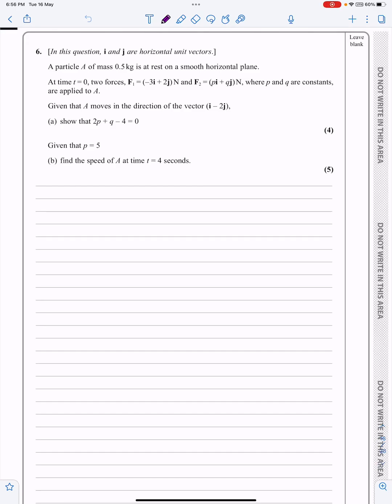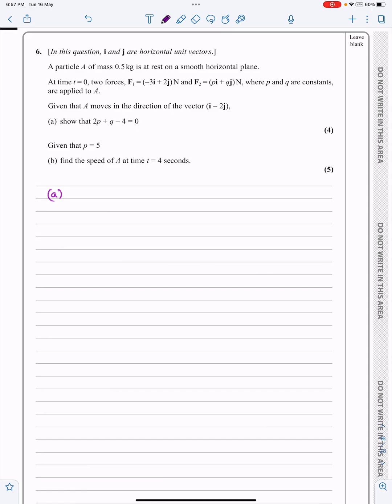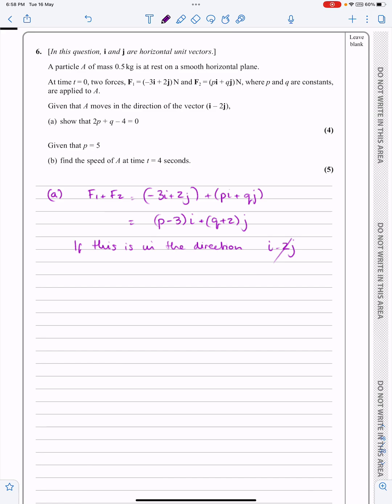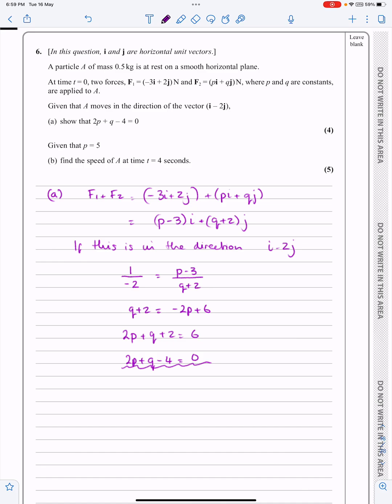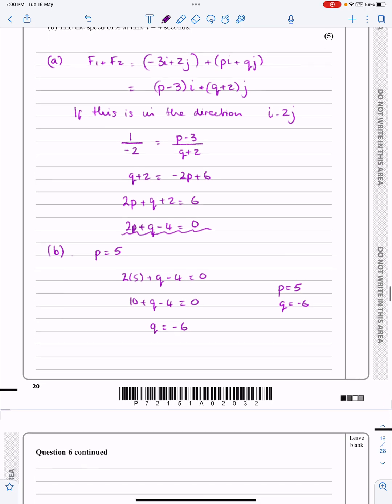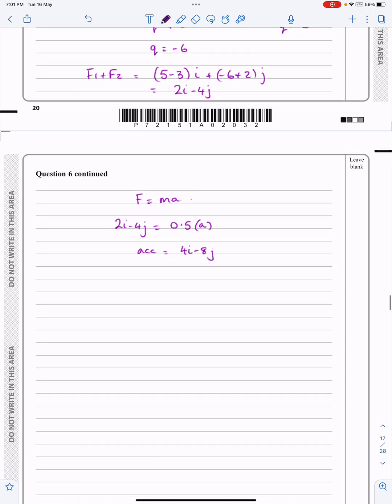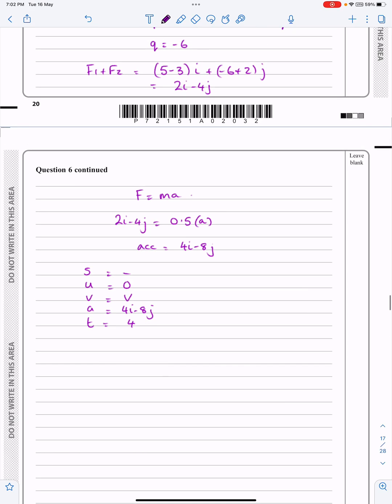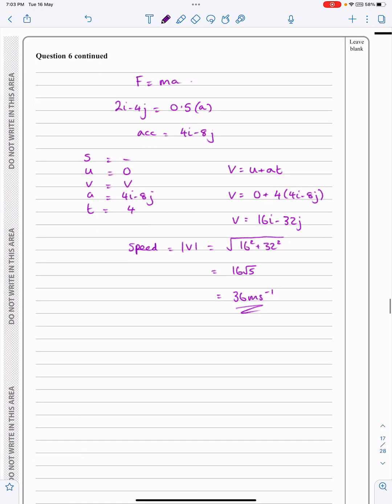IAL Edexcel Oct 2022 M1 Q6, Vectors, Kinematics, Nick Peters